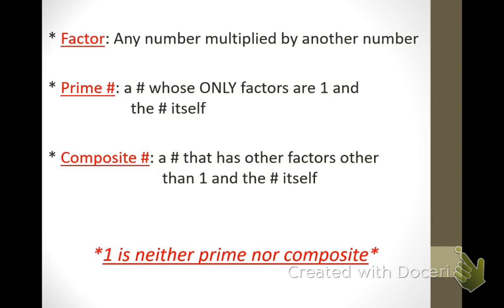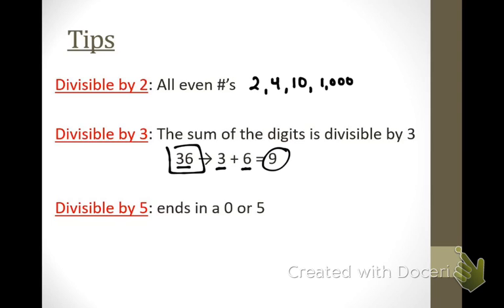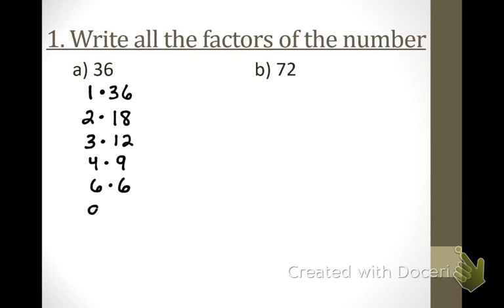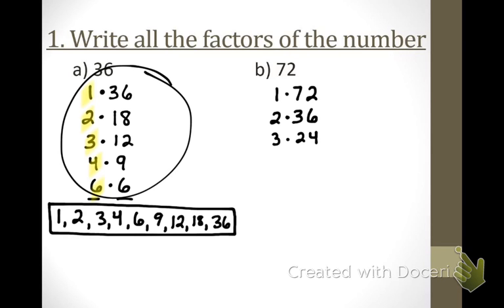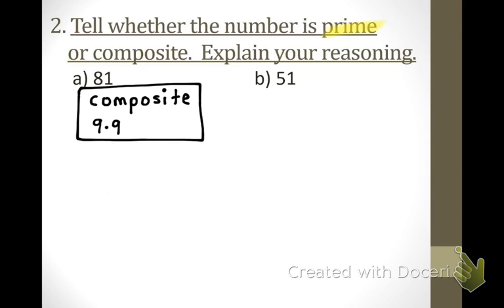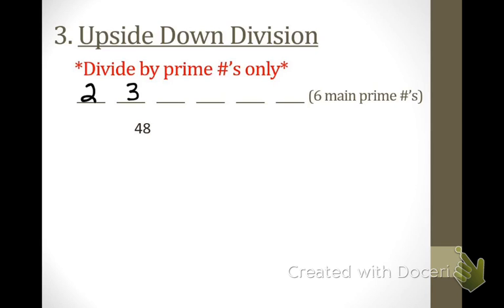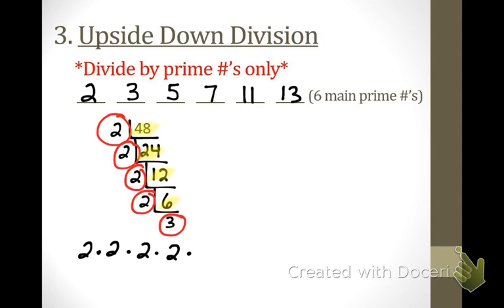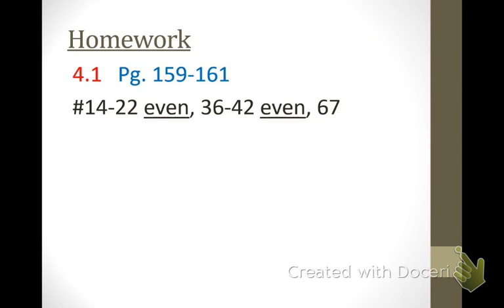4.1 Prime Factorization